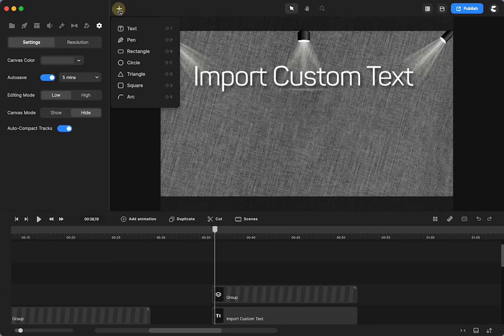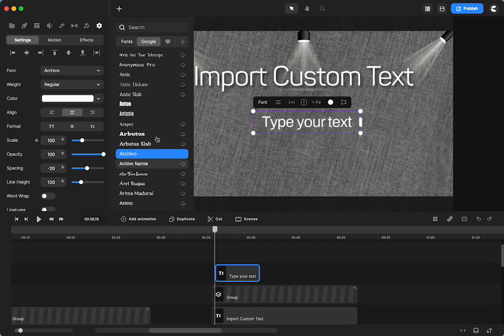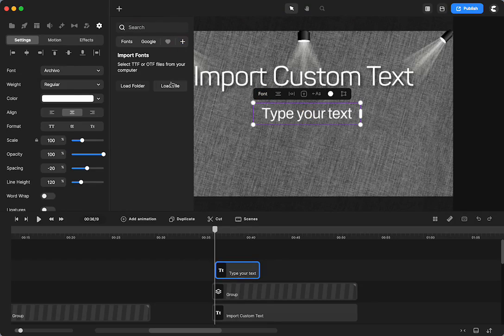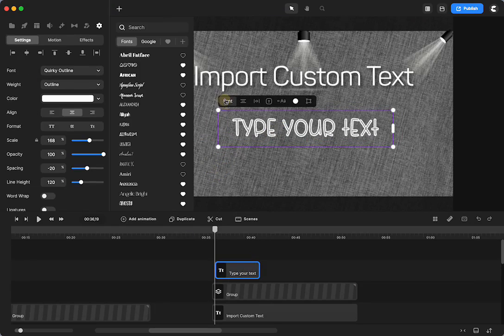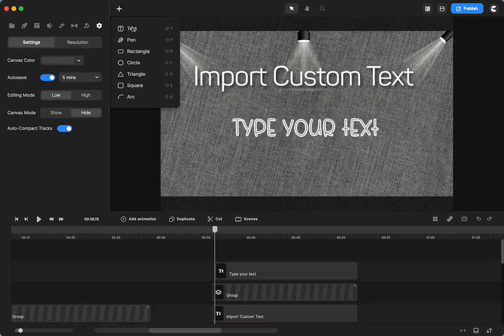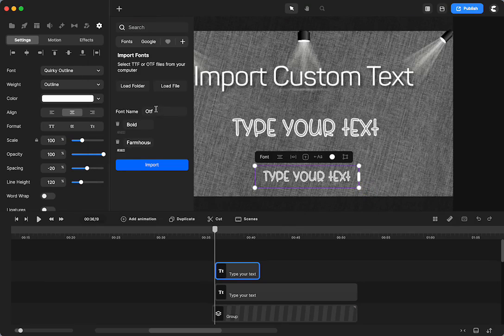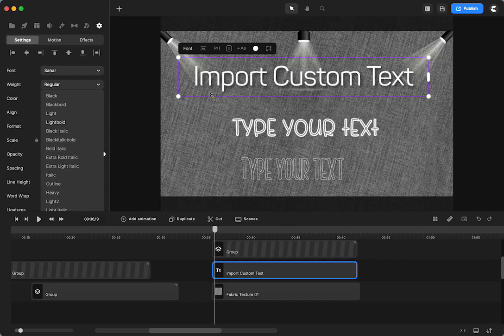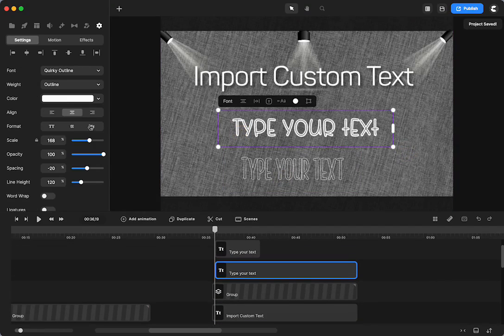Upload Custom Fonts (CreateStudio)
Add your own custom fonts to the wide array of default fonts you can use in CreateStudio 3! Have a brand font? Load it up!
I'll show you how to upload single-file and multi-file fonts; name and save them; favorite them; and delete what you may no longer want.

Some Key Moments:
00:00  Intro / What's in the App
01:00  Upload a Font with One File
02:40  Upload a Font with Multiple Files
04:42  Deleting Fonts